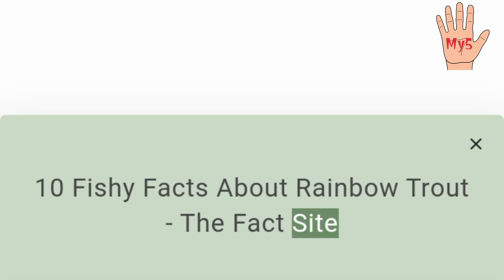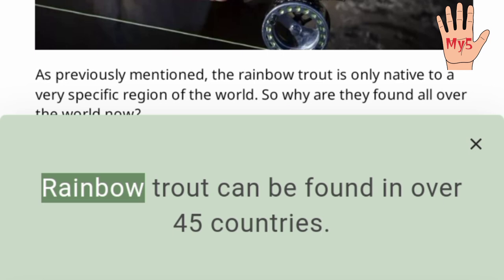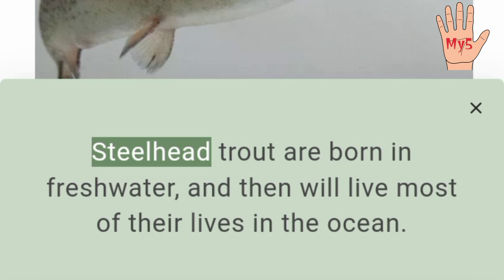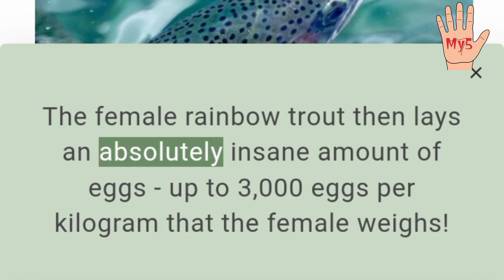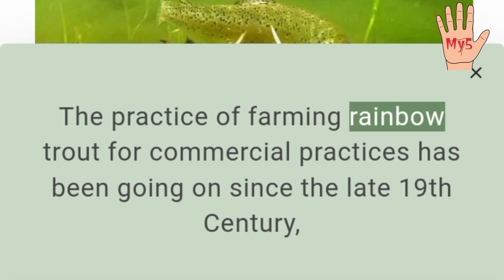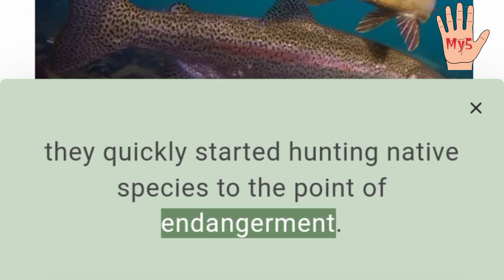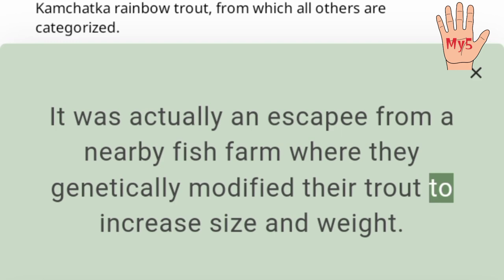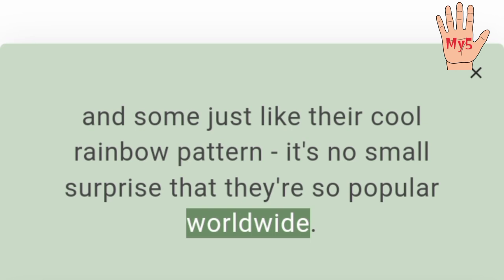10 Fishy Facts About Rainbow Trout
10 Fishy Facts About Rainbow Trout

The rainbow trout (
Oncorhynchus  mykiss) was first properly
identified and named by Europeans in 1792 thanks to the
German naturalist Johan Julius Walbaum.
Like all trouts, the rainbow trout is part of the same family as
salmon, which is called salmonidae.
The rainbow trout is native to a very small region of the world,
which includes the west coast of North America and the
Kamchatka peninsula of Russia.
While they are found on coastal regions, they are actually
almost always freshwater fish, living in cold water tributaries
which eventually lead into the Pacific Ocean.
All that said, rainbow trout can now be found all over the world,
and are bred specifically for both food and sport.
So what is it that makes this fishy little guy so popular? Let’s
Rainbow trout can be found in over 45 countries.
As previously mentioned, the rainbow trout is only native to a
very specific region of the world. So why are they found all over
the world now?
The answer is quite simple: they’re incredibly easy to raise in
fish farms, and are very adaptable to many different
environments.
They’re not only good for eating, but can be a great challenge
to fish for sport.
Some rainbow trout prefer to live in the ocean.
Technically, they’re actually a sub-species of the rainbow trout.
These ocean-loving cousins are referred to as steelhead trout,
instead of rainbow trout.
So why are they called steelhead trout, and not rainbow trout?
Well, their scales take on a more steel-like sheen due to their
life in the ocean.
Steelhead trout are born in freshwater, and then will live most
of their lives in the ocean.
Interestingly, they will always return to freshwater to spawn
their eggs.
Rainbow trout always end up returning to their birthplace.